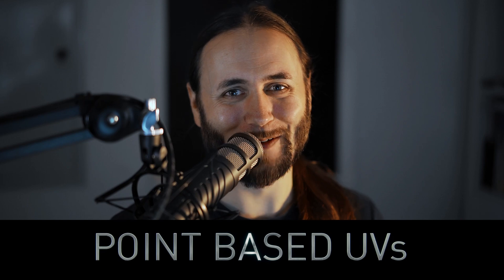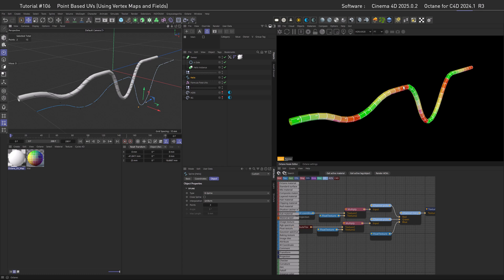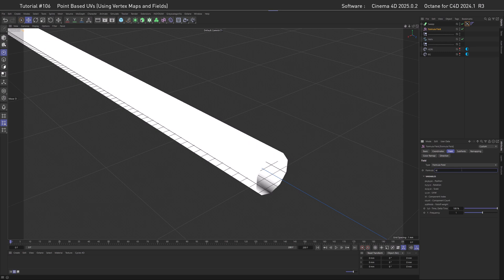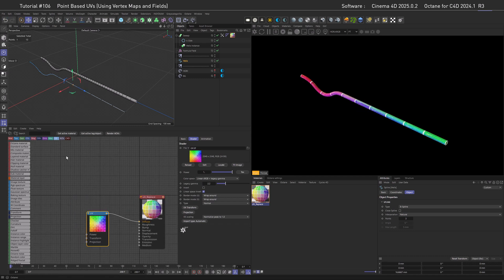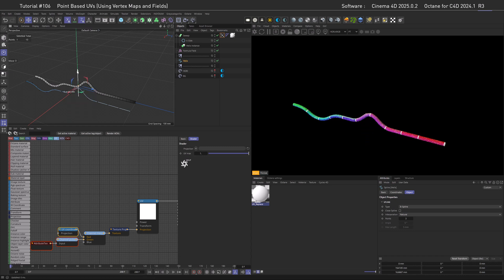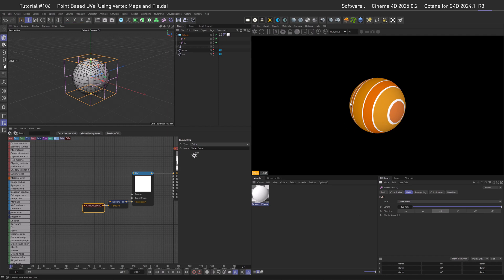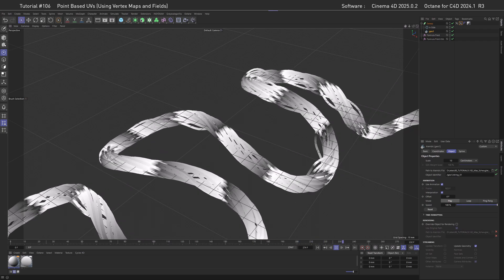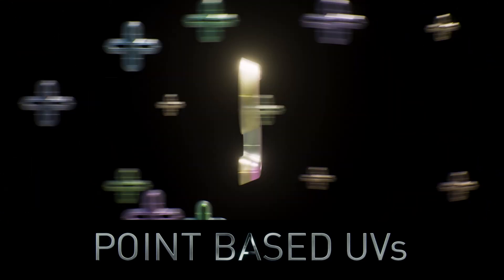Silverwing: Point Based UVs with Fields in Octane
MESSAGE:
After last weeks large feature video, this week again something more small and nerdy. Hopefully you like the presentation and find some use cases for this.P.s. if you stick around to the end, there is a nice bonus waiting for you.

CHAPTERS:
00:00 Intro
00:29 Overview: The Problem
01:06 Overview: The Essence of the Problem
02:02 Overview: Solution
03:12 C4D: Vertex Map / Formula Field
03:49 C4D: What are Point IDs
04:17 C4D: Visible ID-Range 0 to 1
05:10 C4D: One Value Per Segment
05:56 C4D: Floor Function
06:15 C4D: Segments into the Visible Spectrum 0 to 1
07:03 Octane: Creating the Base Scene
07:42 Octane: What are UV Coordinates
08:29 Octane: Attribute Texture
08:55 Octane: Building the UV Shader
10:05 Octane: Does it Work?
10:20 Octane: Fine Tuning
11:00 Conclusion Main Part
11:30 Bonus: Vertex Color Setup
12:08 Bonus: Linear Field X
12:28 Bonus: Linear Field Y
12:57 What is this?
13:06 Bonus: Linear Field Z
13:27 Bonus: Adding Noise
13:49 Bonus: Fixing Z
14:00 Bonus: The Golden Ingredient: Freeze
14:40 Reveal: Rest Position using Fields
15:02 Summing Up
15:45 Patreon Thanks
17:04 Famous last Words